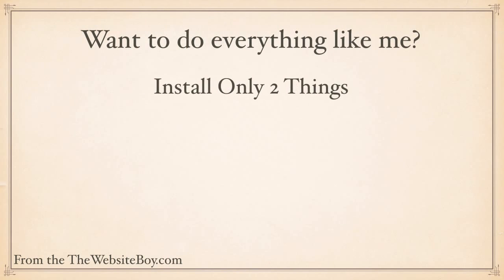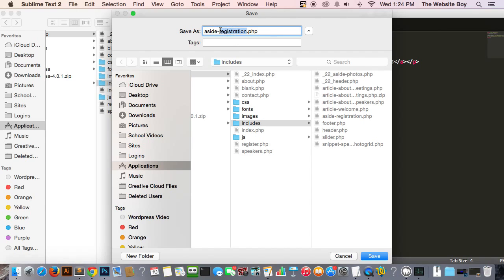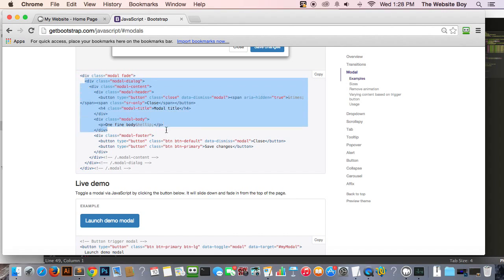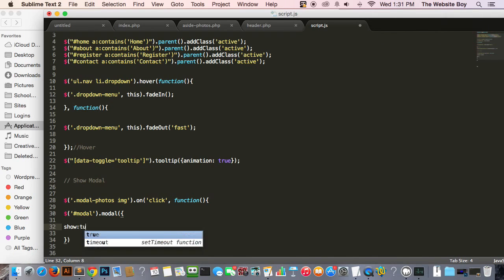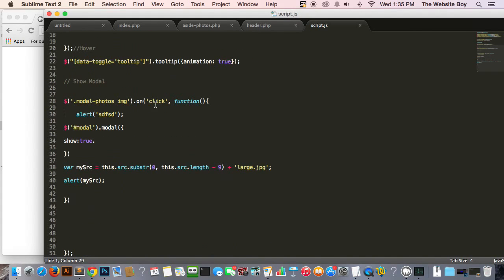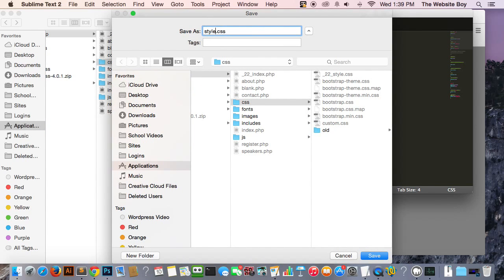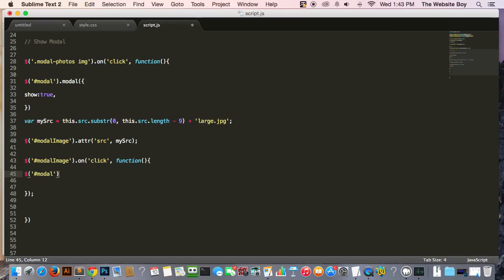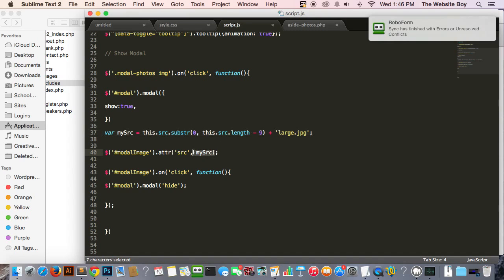Advance Bootstrap Tutorial With PHP #22 Creating MODALS POP UP Windows WOW NICE!